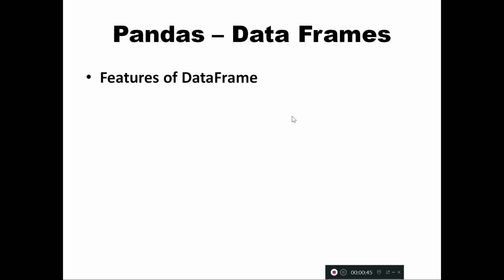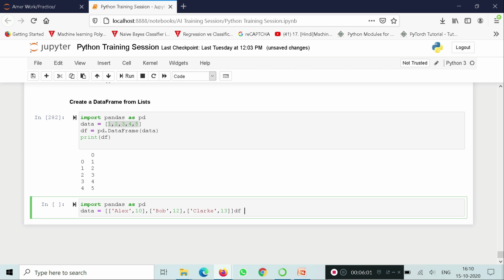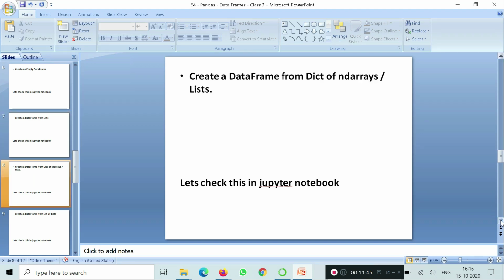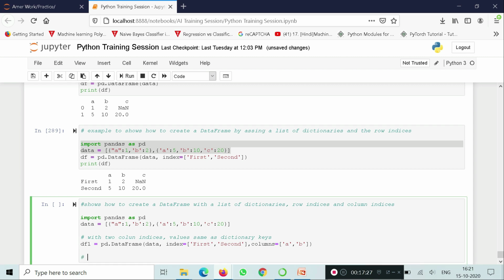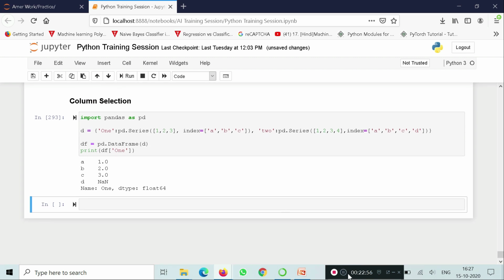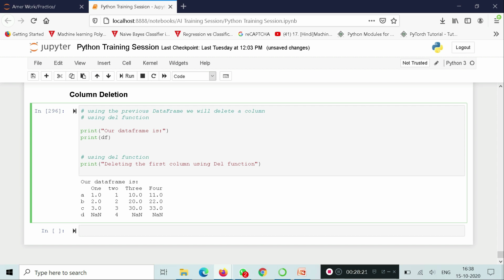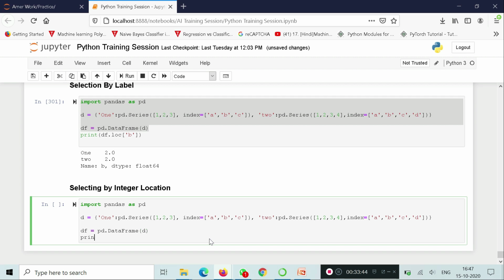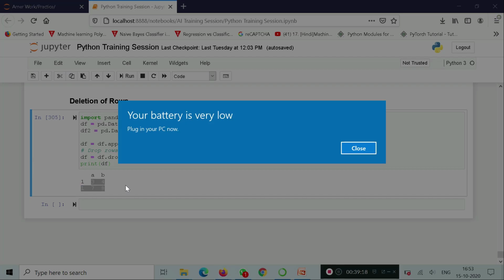64 – Pandas – Data Frames Lecture 3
Pandas – Data Frames Lecture  3